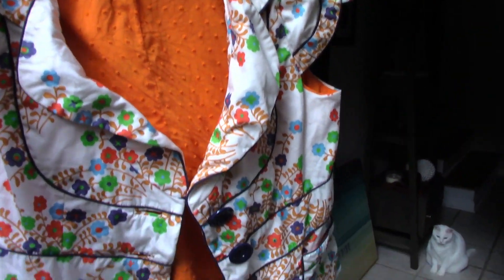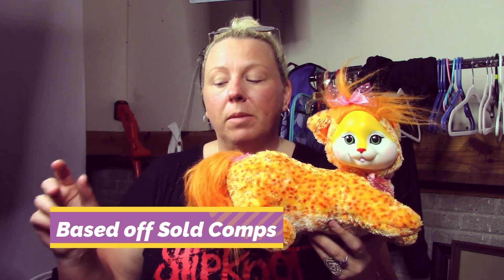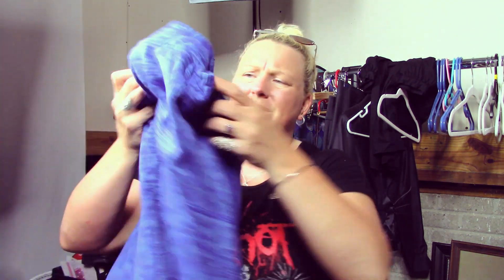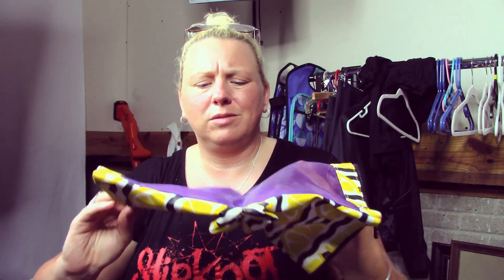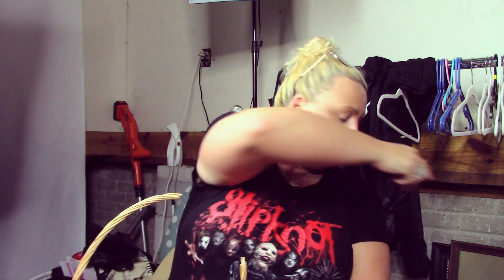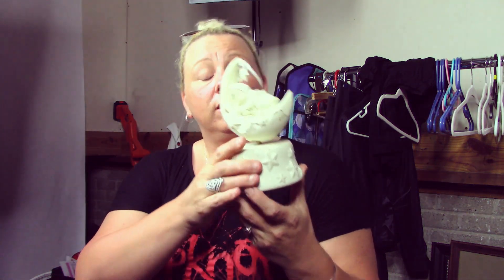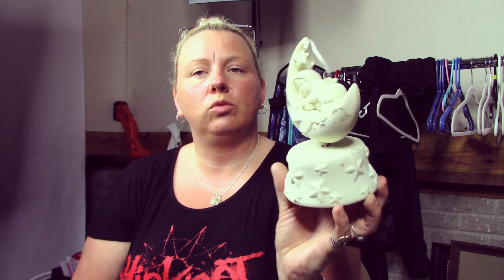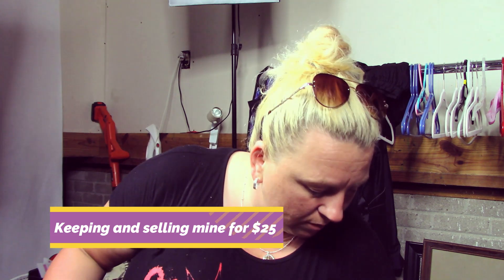I Paid $120 for 3 Goodwill Raw Donation Mystery Pallets To Resell and Now I Want More! | Part 1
So we did a thing. Our local Goodwills are all selling $50 Mystery Pallets packed full of unsorted/unprocessed raw donations. Yes, the good stuff! So we decided to buy 3. Our grand total spent was $120. There are lots of smaller items, which I love selling due to shipping, but they sure are a pain to list. Come check out the mystery with us!! This will be a 3 part video. There is alot to show!
-Reseller Must Haves
(I will receive a small kick back for items purchased through my store)

New to Poshmark? Use code allybethany when you sign up and get a free $10 credit!